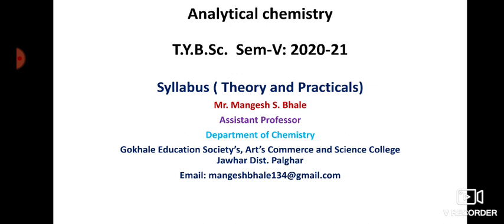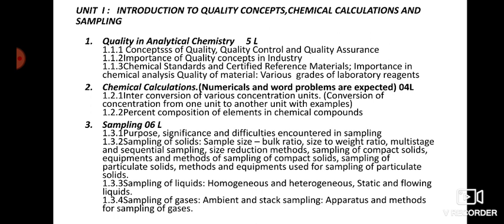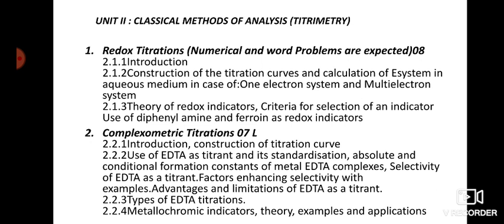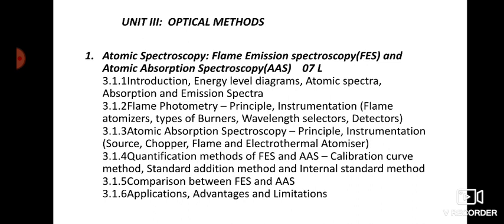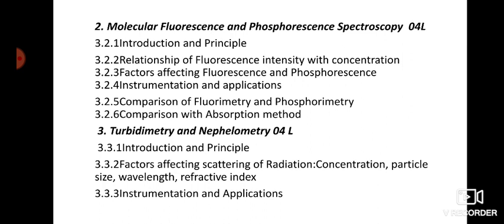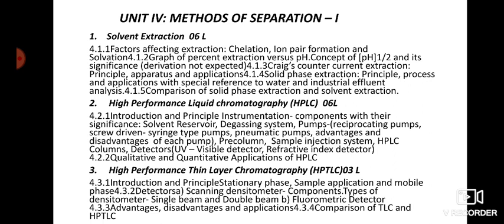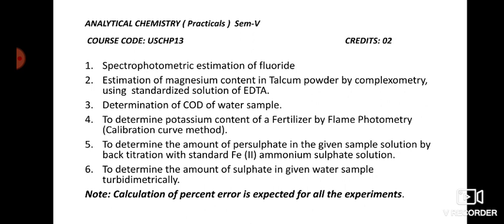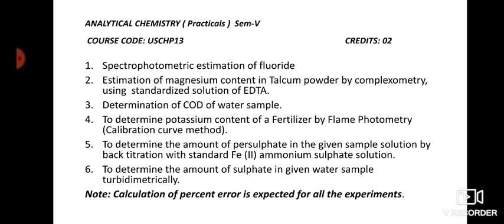Introduction to T.Y.B.Sc. Analytical Chemistry Paper-IV, Sem-V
Syllabus of T.Y.B.Sc. Analytical Chemistry has been discussed for both Theory and Practicals